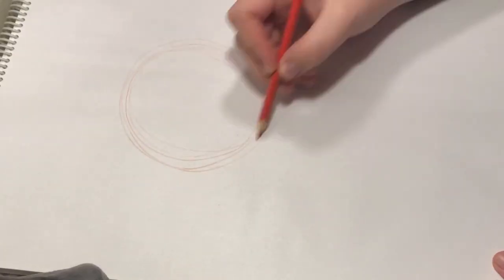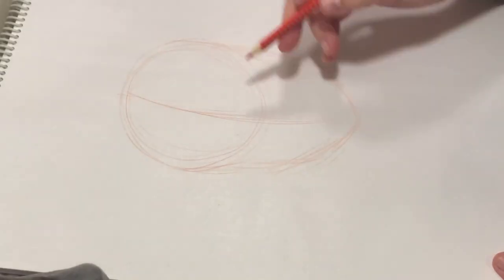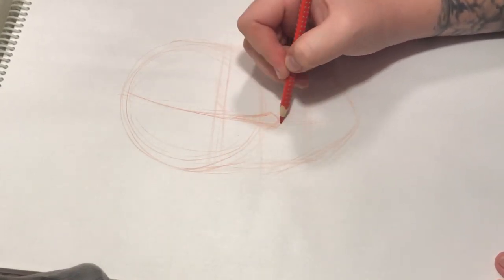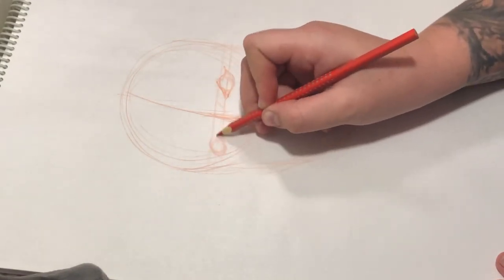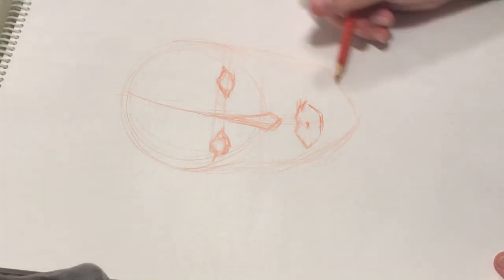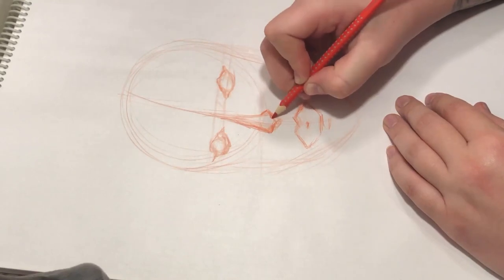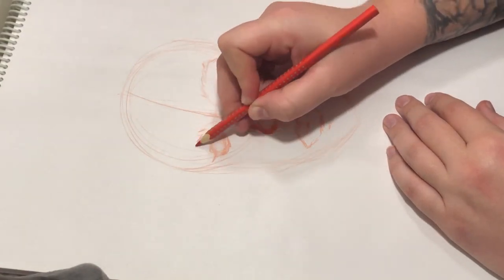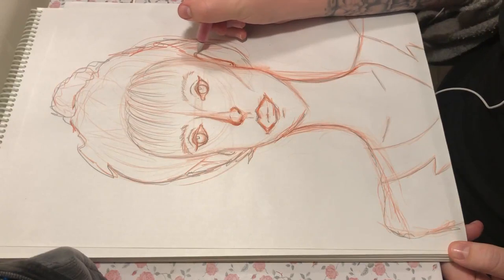Extended drawing - 3D portrait exam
For my first exam in the master program for creative learning processes, I have to explore the world of extended drawing. The question is "what can a line be", and I have to open my narrow view of what drawing is during this process. Follow my progress in experimental drawing.